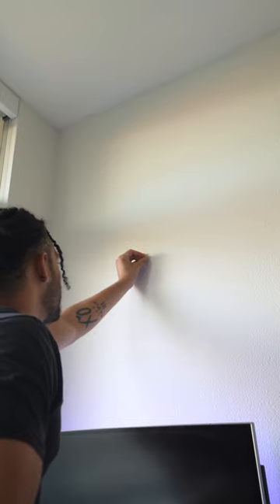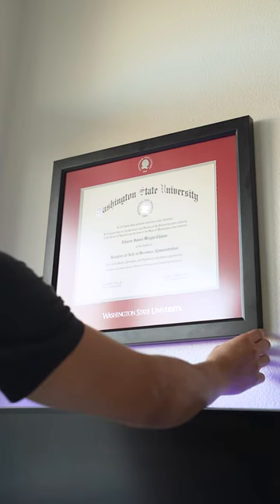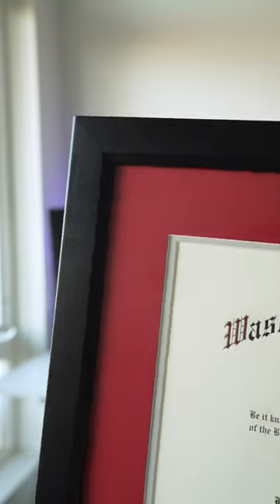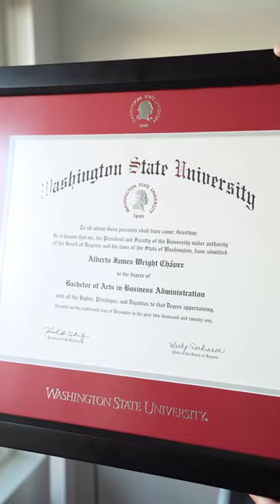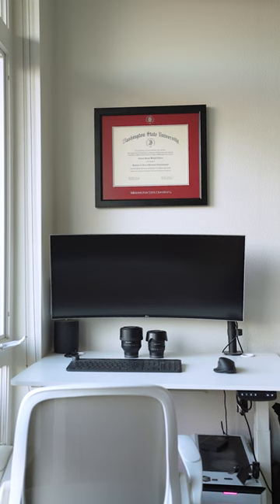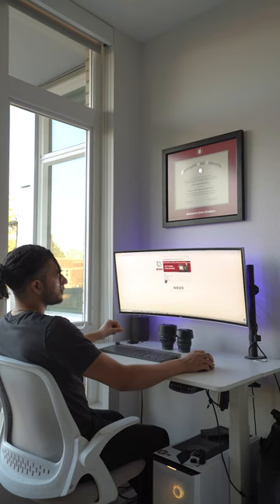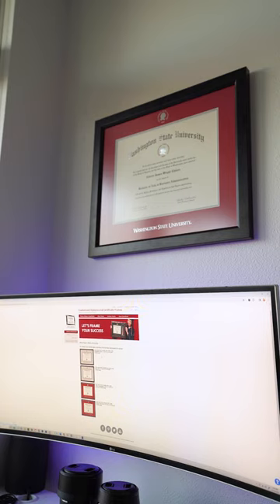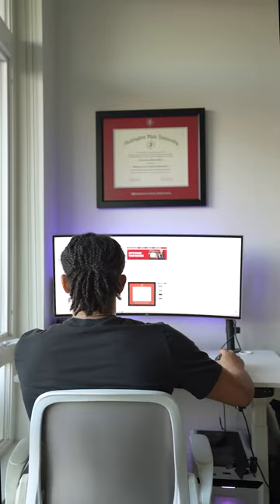After the Tassel: How to Frame Your Future with a Personal Touch🎓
Alberto keeps his custom diploma frame in his office for motivation and a constant reminder of his success. 🎓 With just a few easy steps, you can frame the future you've crafted, too! Show off your success by designing your frame
📷 YoManAlberto